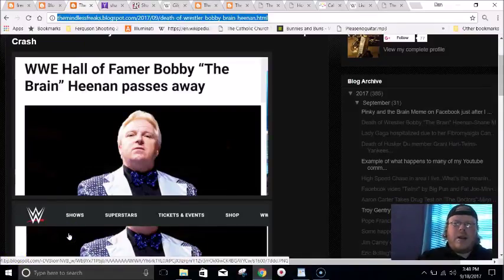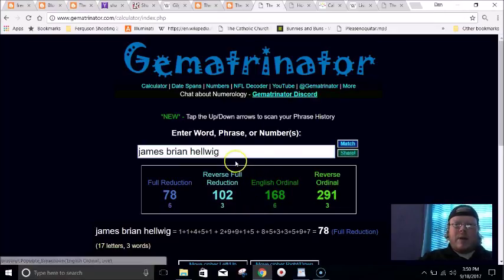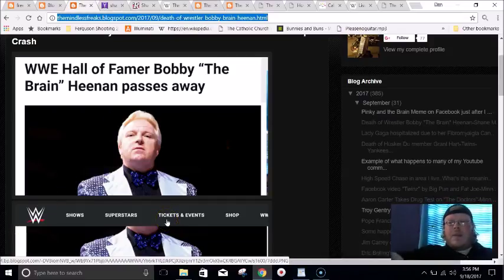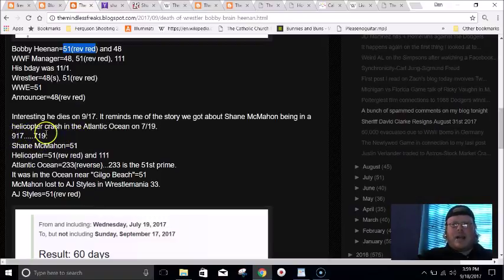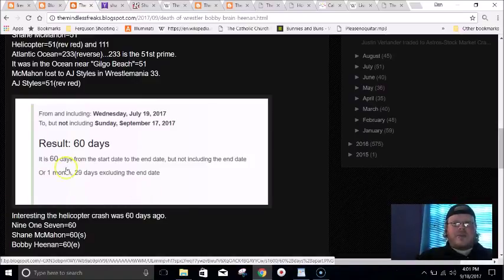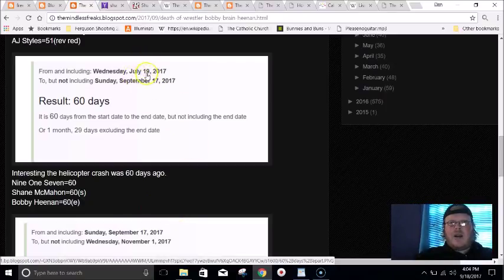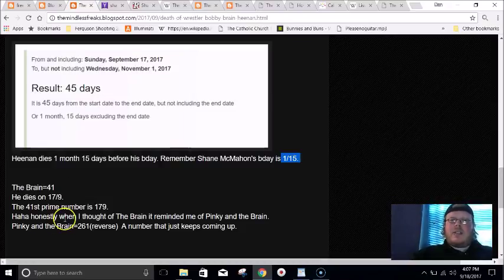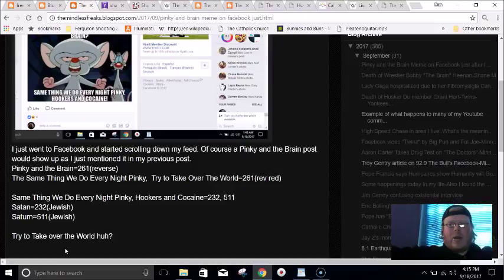Death of Bobby "The Brain" Heenan-Shane McMahon's helicopter crash